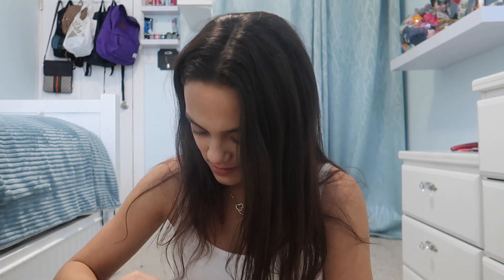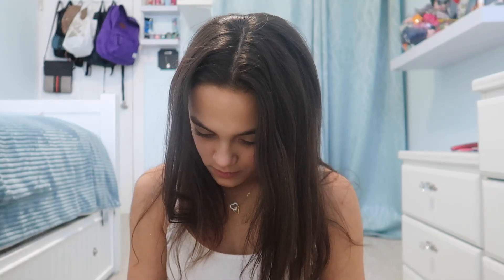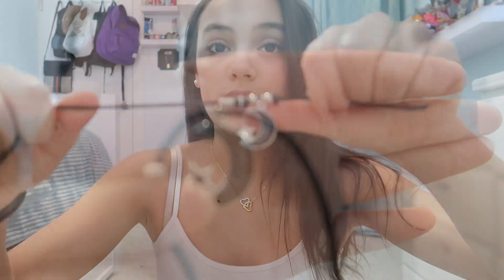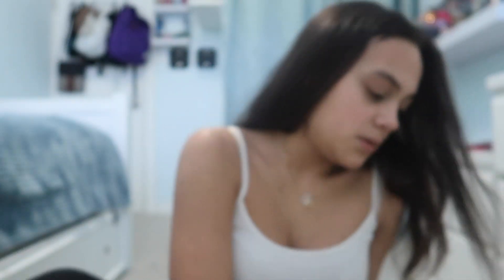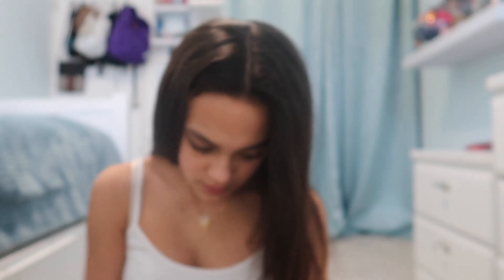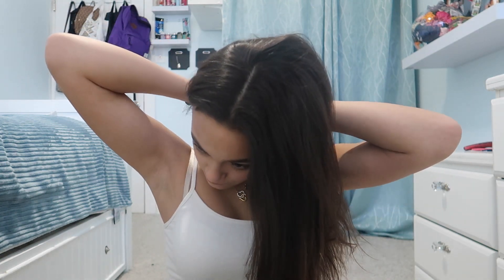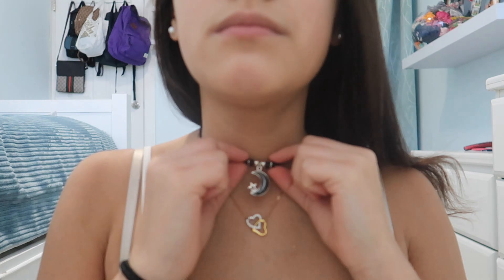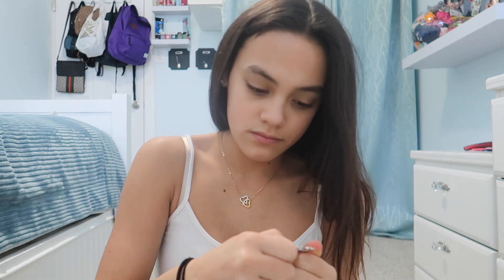Beautiful Color Changing Half Moon Mood Pendant | Amazon | Sienna Rawlings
Hi everybody it's Sienna Rawlings teen model and Instagram influencer back again and showing you my Beautiful Color Changing Half Moon Mood Pendant | Amazon | Sienna Rawlings. This was a package from Amazon. It was another Amazon mystery box unboxing, even though I gave away the mystery in the title. In case you were not aware I have had several people ask me if they can send me a gift that I could unbox and create an unboxing video for. So of course I said yes.

One of my Instagram/YouTube friends Bob was nice enough to send me this amazing half moon color changing mood necklace. I tried it out and it really works. I have never had a mood gem before and its really cool.

Thank you very much Bob for sending me this amazing gift😁😊

The mystery was solved once I opened my mail. If you would like to send me a gift from my Amazon Wishlist's so that I can create a video just for the gift you sent me and thank you in the video the links are below.

I found this product on YouTube that I think is a must have if you are out and about as much as I am and also use your cell phone as much as I do. It is the PowerAdd portable charger for your cell phone. It is has a 10,000 Mah capacity and is compact enough to fit in your pocket. I have personally tried this out already and was able to charge my phone from dead to fully charged twice before I had to charge the battery pack again.
Here is the link if you want to check it out

Like my videos? I would LOVE to connect with you via my comment section. I make sure to reply to all my comments.

If you like THIS video and want to help spread the word, it's easy! That really helps a lot!